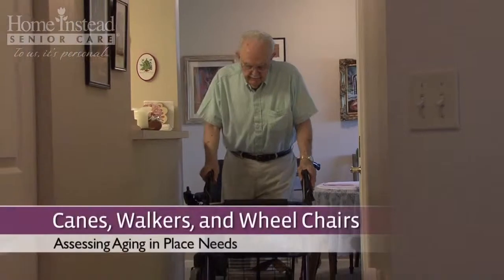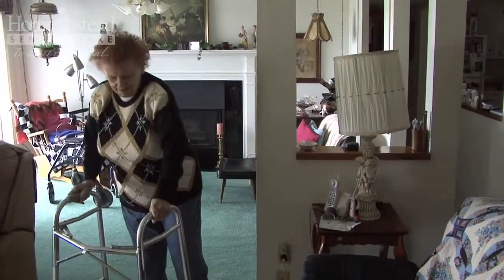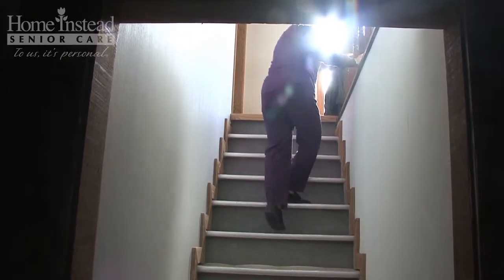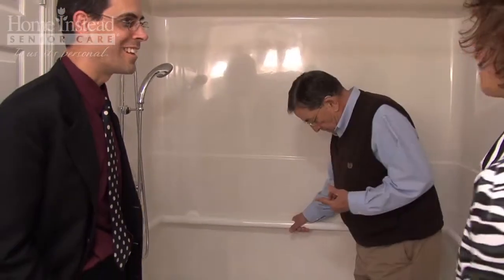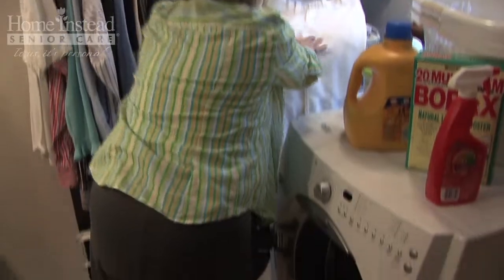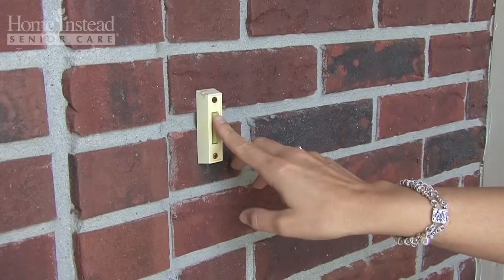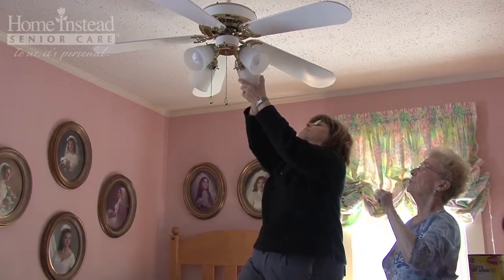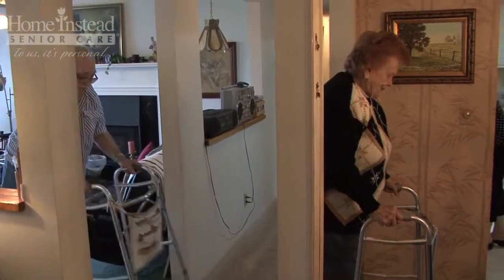#20.3 Seven Things to Keep in Mind When Determining Modifications to a Home (3 of 4)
Mary Alexander from Home Instead Senior Care talks about the questions and considerations you and your parents should discuss about their situation as well as the expectations with aging-in-place modifications.

Factors covered include: increasing home maneuverability, access for canes, walkers, and wheelchairs, balance and standing aids, storage options, and changes to doorbells and alarms.